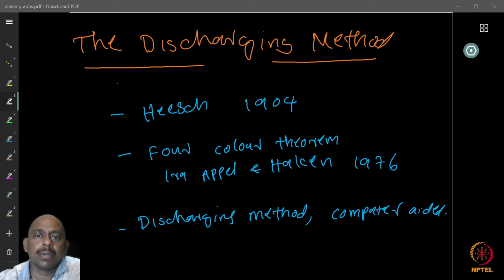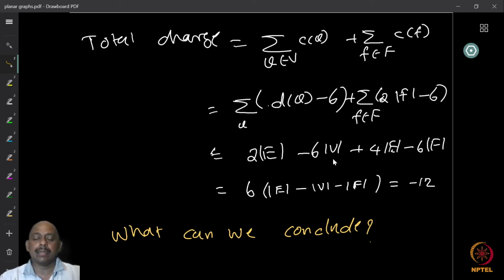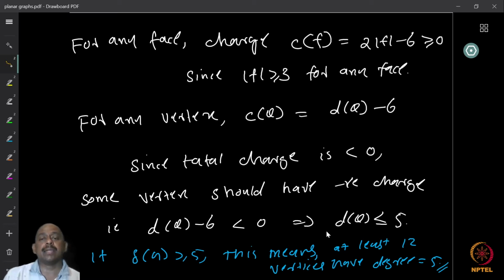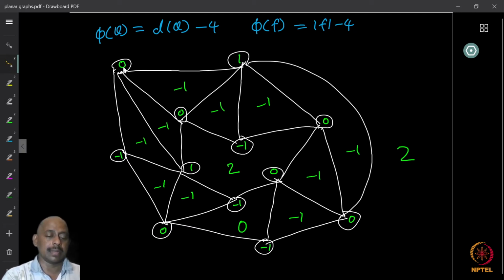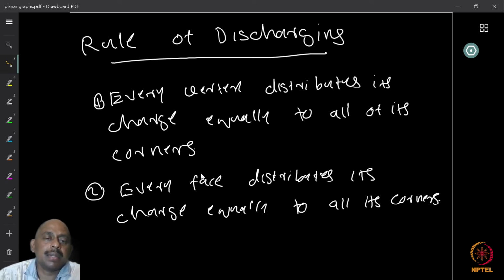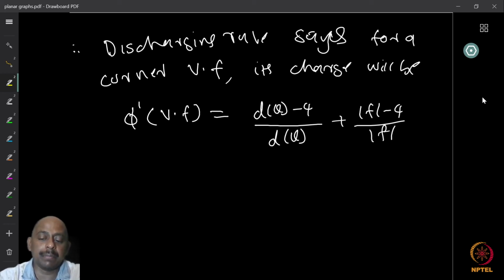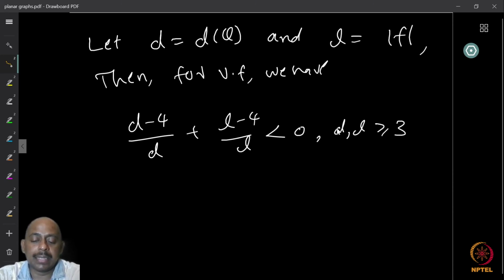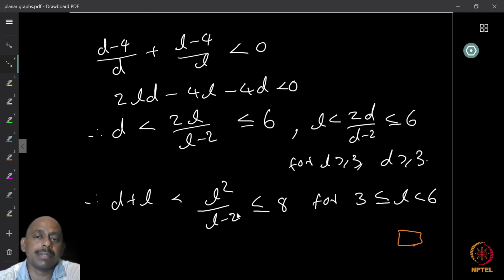The Discharging Method - part 1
Planar graphs and the method of discharging